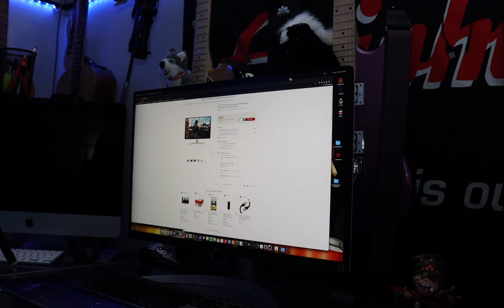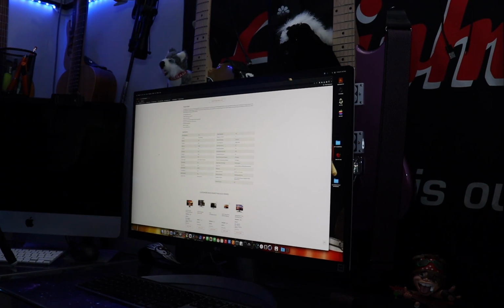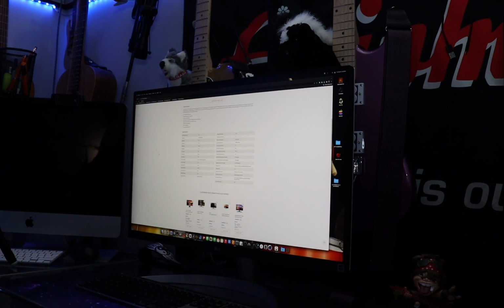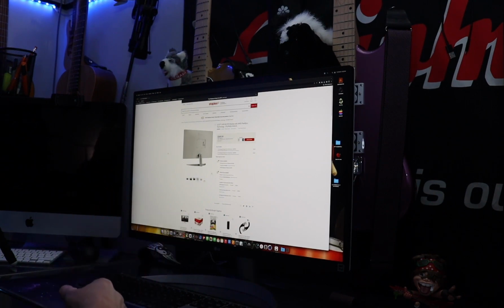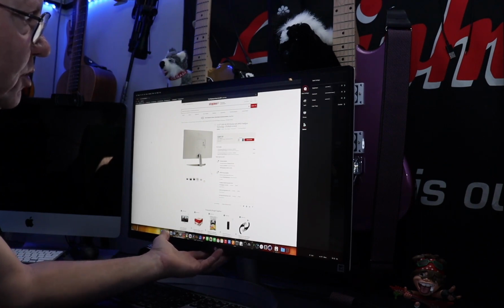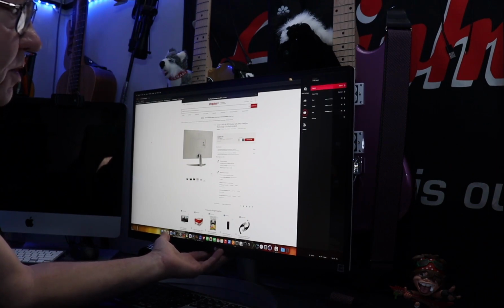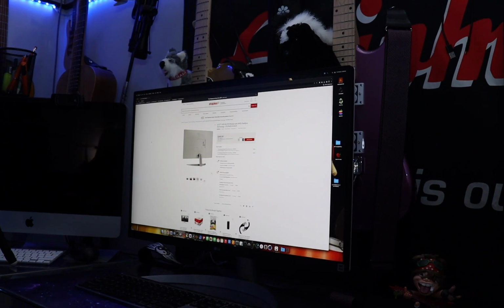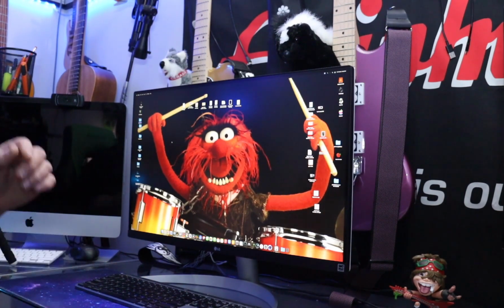LG 27UP600 4k 27 Inch Monitor I have Had A Change Of Heart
well guys i bought it again this time iam very happy and in this video ill tell you why and what changed my mind about this monitor